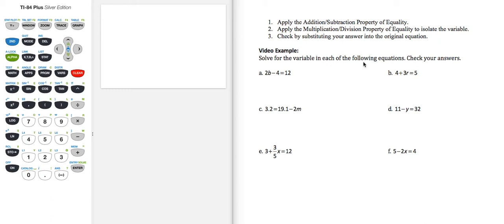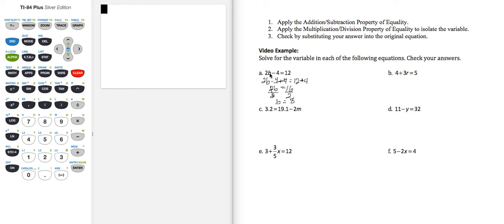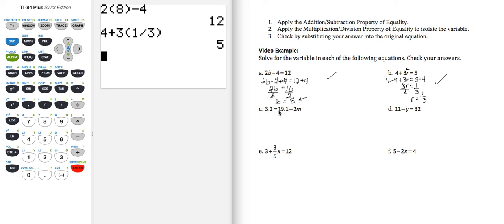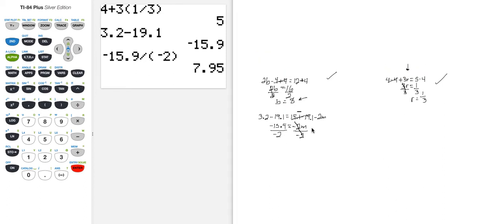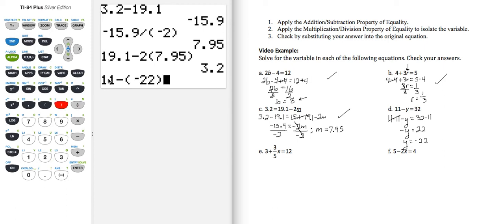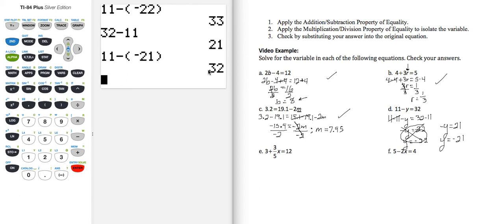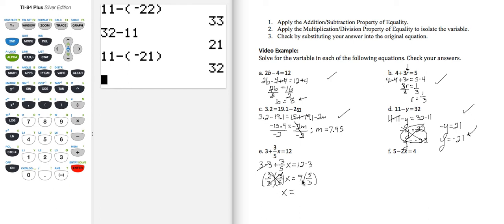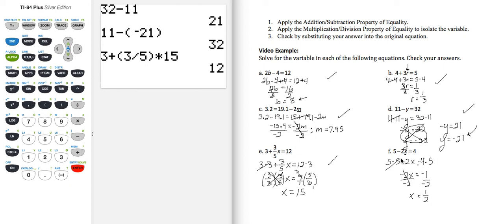MAT103_Sec5.4_VideoExample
Multi-Step Equations